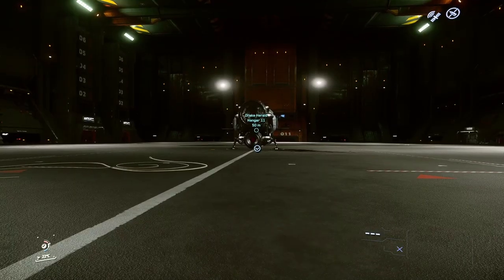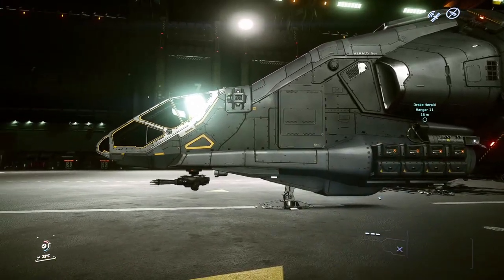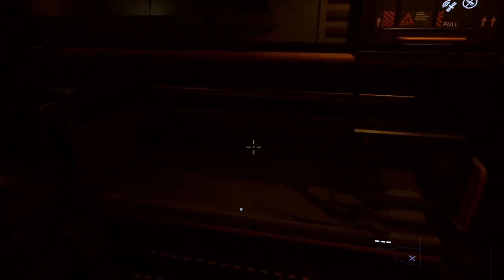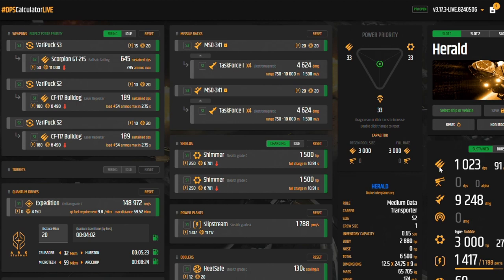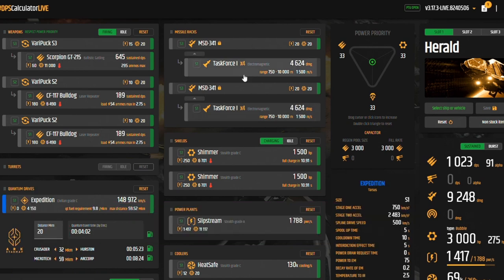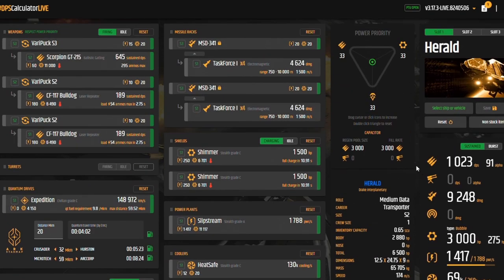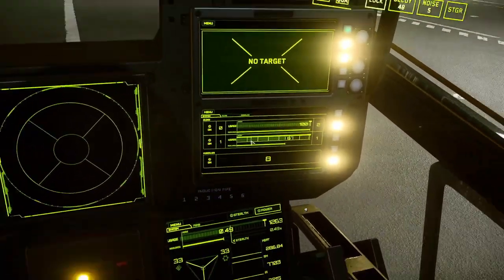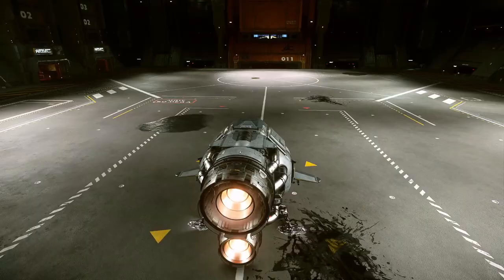Drake Interplanetary Herald: Half A*s Review - Star Citizen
Flying a cockpit with gigantic rockets strapped to its back (with glue and duct tape). The Drake Herald is an interesting one but I love it!

Good For The Soul - Asher Fulero
Outlaw's Farewell (part 1) - Reed Mathis

star citizen 3.17 gameplay star citizen 3.17.3  citizencon